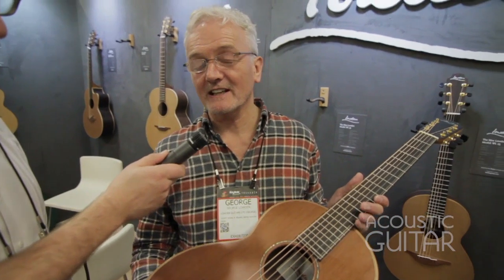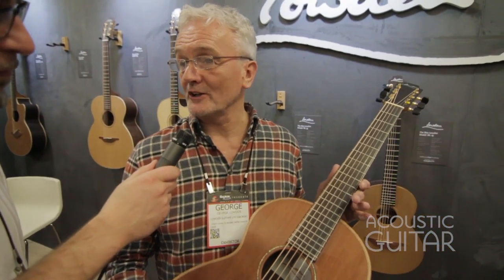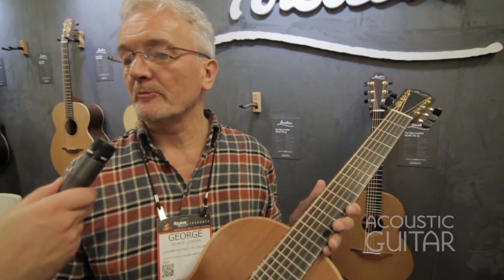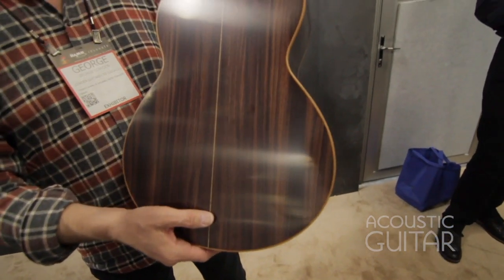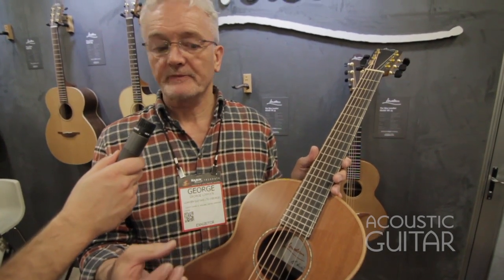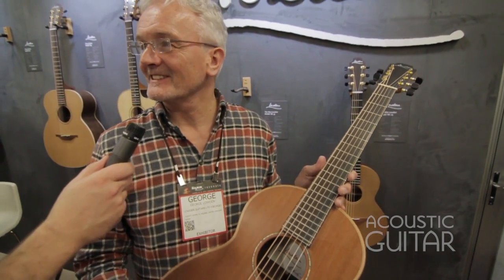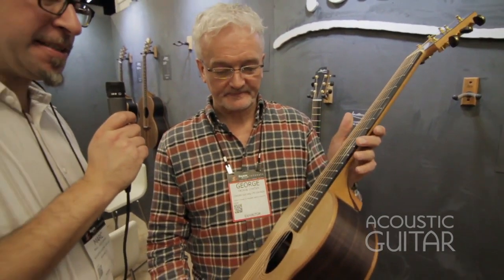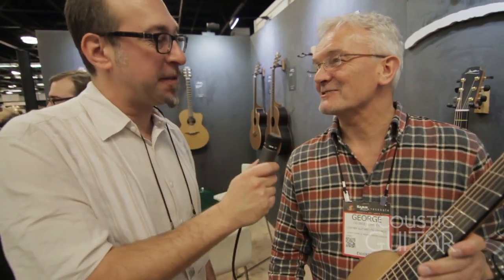Winter NAMM 2015: A Chat with George Lowden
For more than 40 years, Northern Ireland's George Lowden has been building wonderful handmade guitars. We visited with George at this year's NAMM show, and he was kind enough to discuss the genesis of his latest model, the small-bodied, short-scale Wee Lowden. Lowden discusses how, by relaxing the bracing system, he voices the guitar to generate a fuller bass response than most smaller-bodied guitars. Lowden shows off the redwood/rosewood Wee 35 as well as the cedar/rosewood Wee 25.